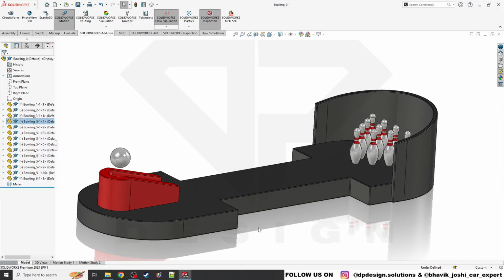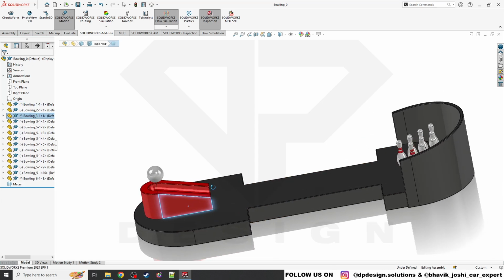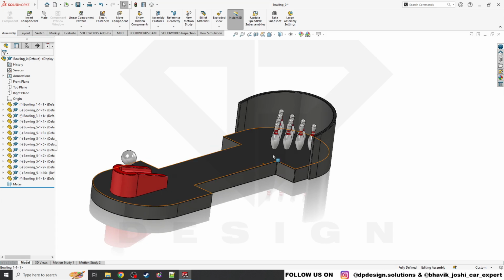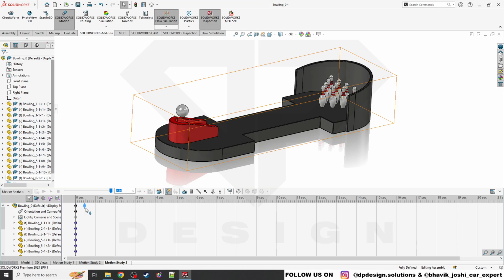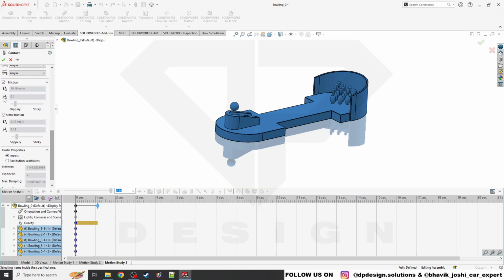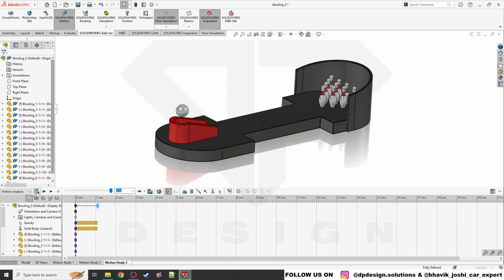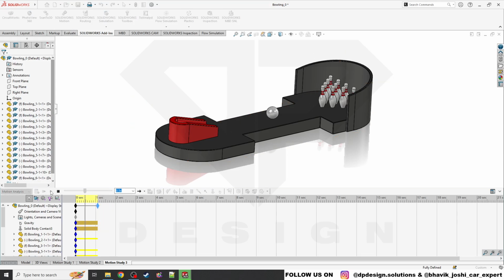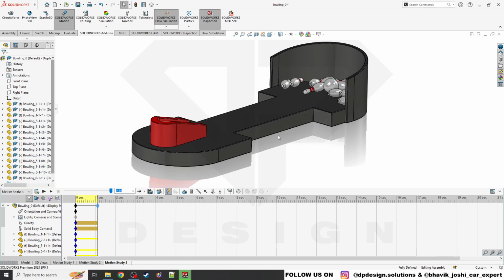Let's Play Bowling using Motion Study in Solidworks | Fun CAD | Dynamic Study | DP DESIGN